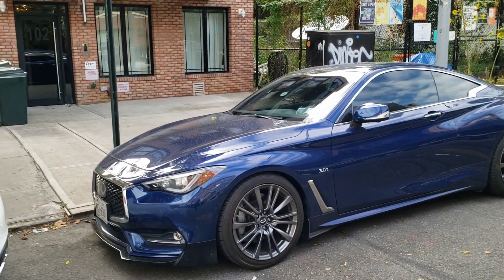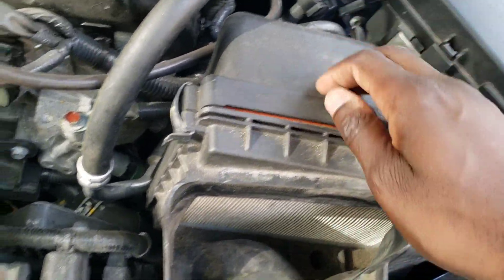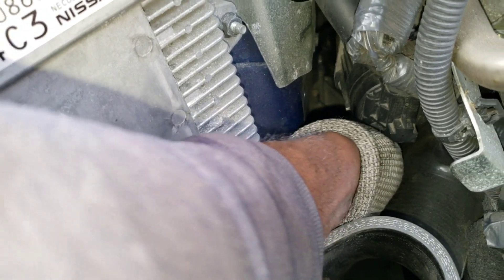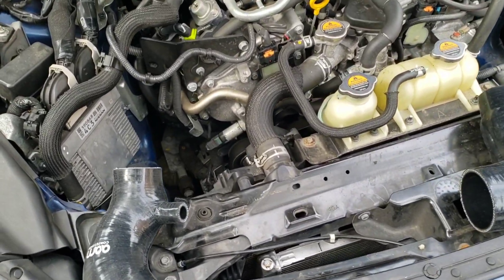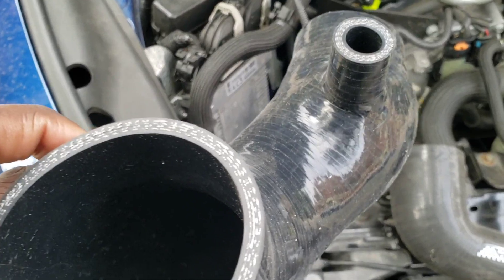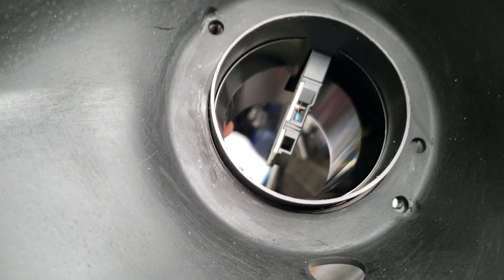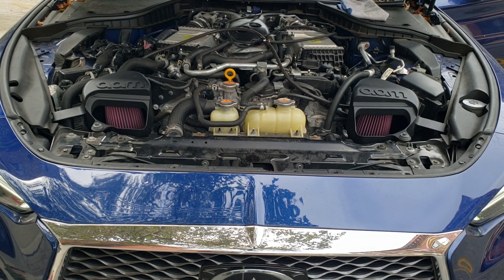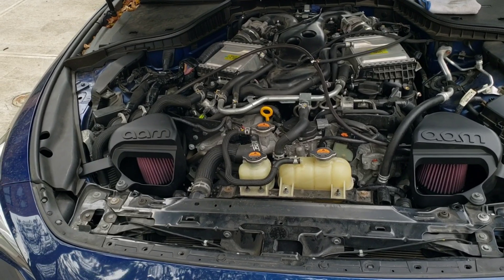AAM competition intake install Q50 Q60 red sport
Modifications list

dragy-

REV9

2014- up Q50 strut bar:
2017- up Q60 strut bar

Q50 FRONT BUMPER LIPS:

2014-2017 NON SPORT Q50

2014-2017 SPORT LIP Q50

2018+ fog light inserts Q50